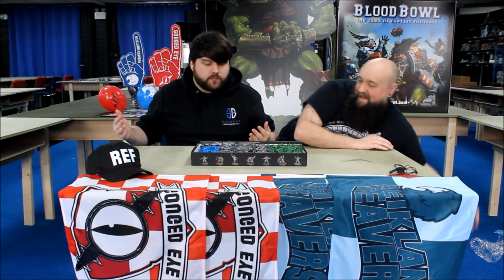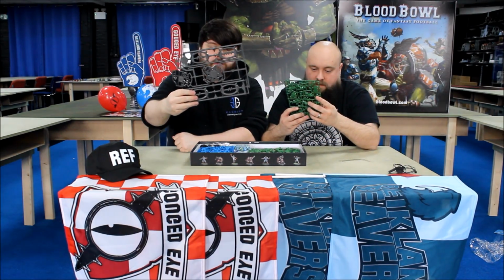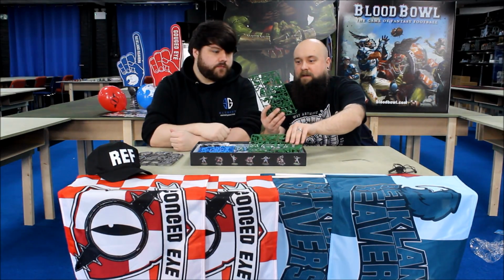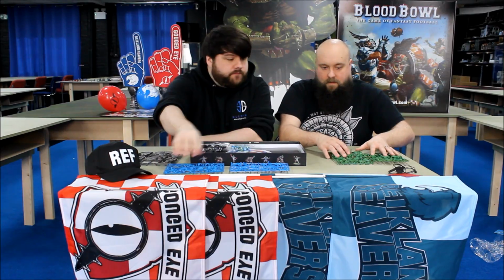EG Unboxes: Blood Bowl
Matt and Gaz Unbox the new Blood Bowl from Games Workshop.